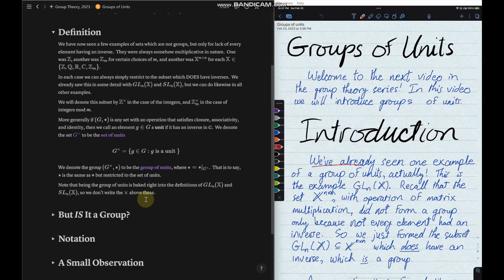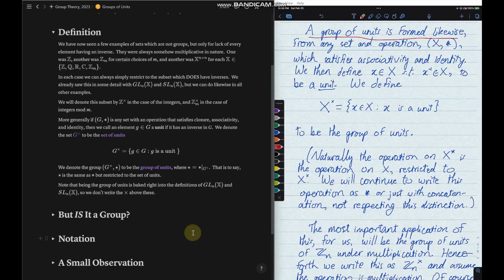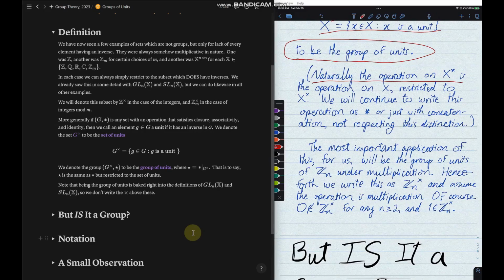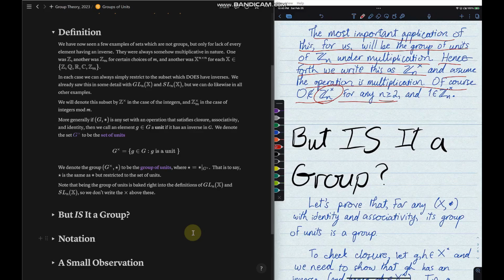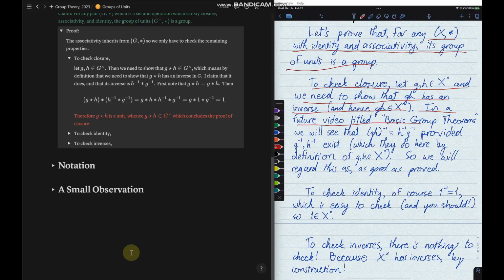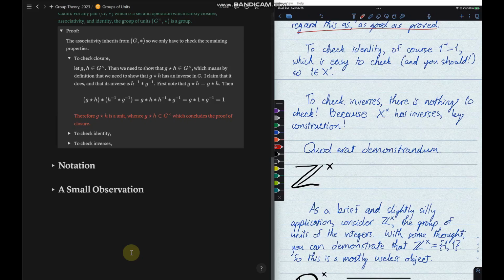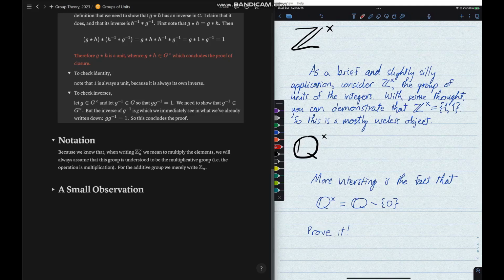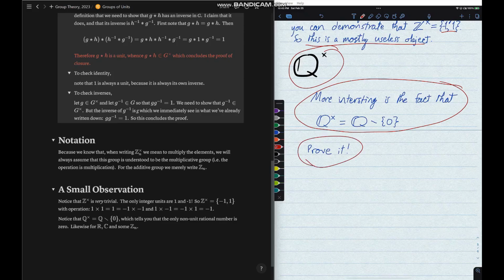Group Theory - 10 - Units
A description of units of a multiplicative group.  This presentation is a little non-standard in the sense that I am not introducing the idea of a ring, but it allows me to present together many different groups under multiplication, united by the theme of restricting a set to the subset with inverses.